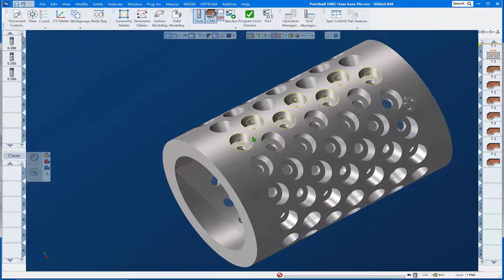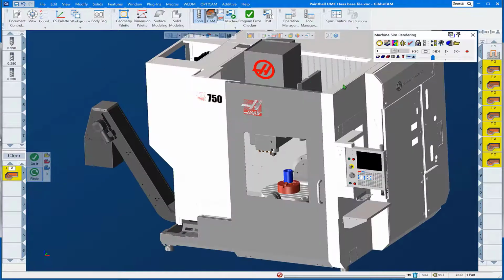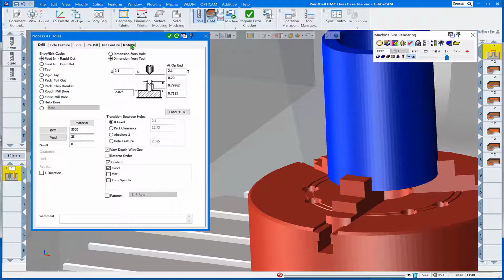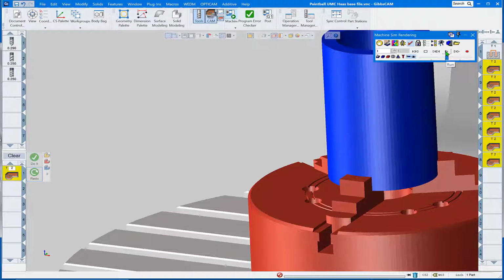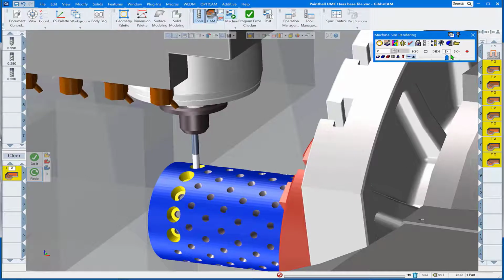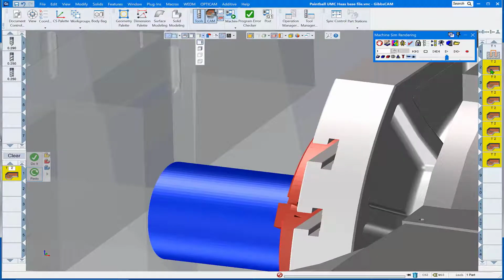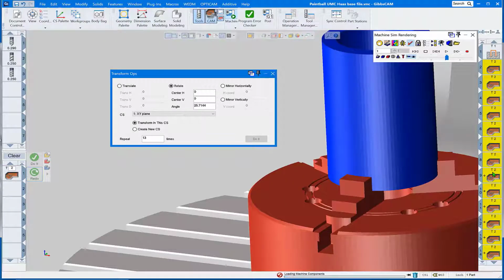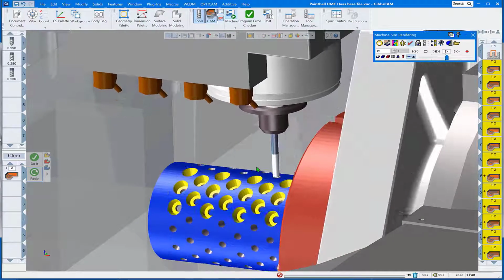GibbsCAM Tech Tip: How to Use Transform Toolpath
This month’s GibbsCAM Tech Tip shows you how to use Transform Toolpath for a more efficient toolpath and increased machine productivity.

Transform Toolpath allows you to easily repeat a toolpath to minimize machine motion for large parts with repetitive features, on a rotary axis or across multiple fixture setups.

Simply create a single set of machining operations and use Transform Toolpath to project them a specified number of times around a rotary axis or translated to another area of the part. GibbsCAM automatically generates all the necessary operations to program the part efficiently in a fraction of the time it would take to do it manually.